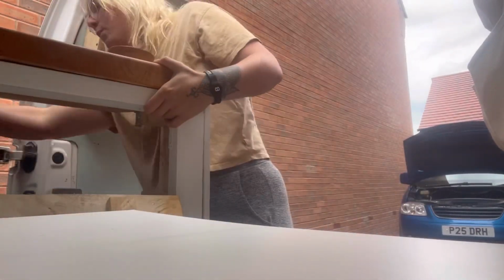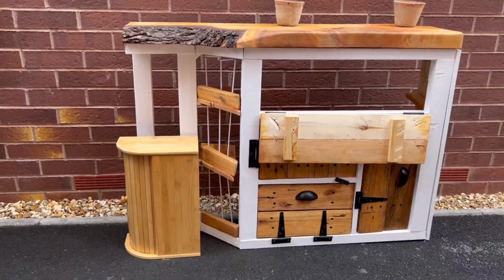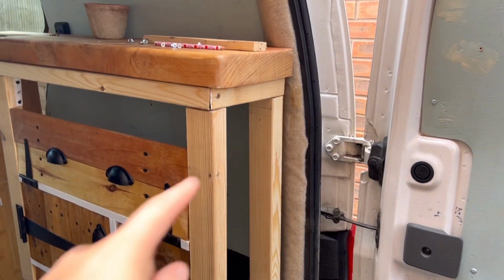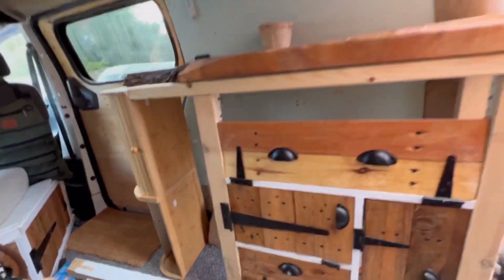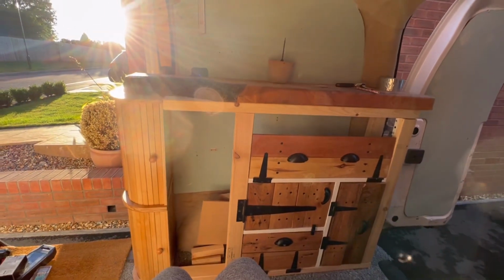Ripping our micro camper apart and starting again? | Van life festival prep Part 3